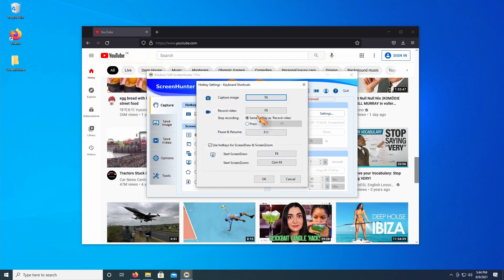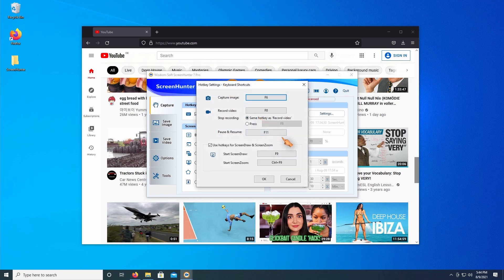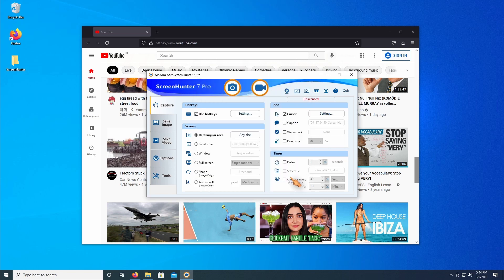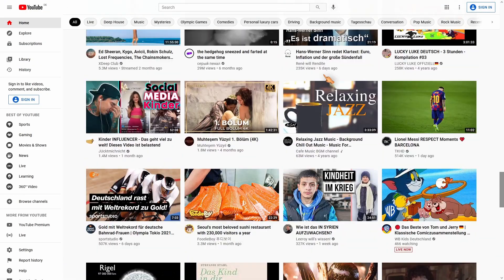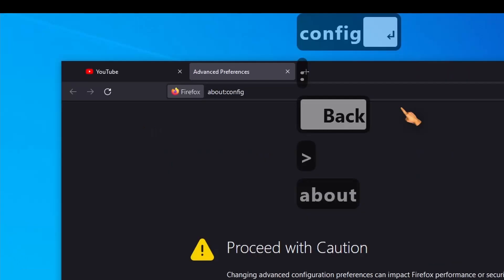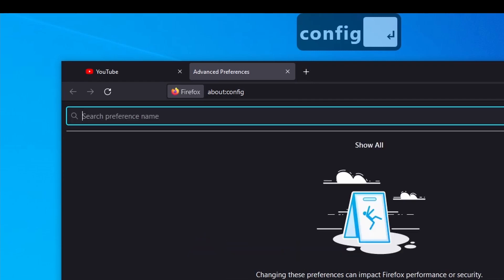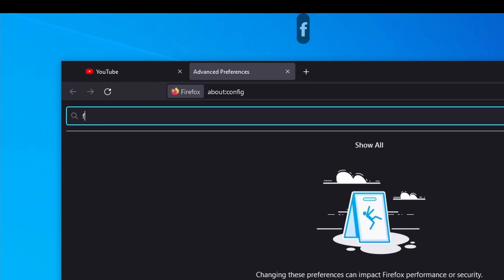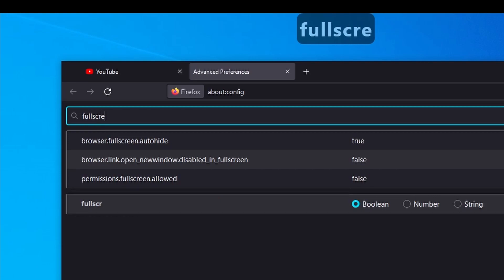Full screen mode not working - Firefox Fix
Full screen mode not working  - Firefox Fix. FireFox Bowser fails to go into full screen mode properly. YouTube fullscreen mode doesn't work in FireFox...

Learn how to fix all sorts of full screen mode issues in Mozilla Firefox.